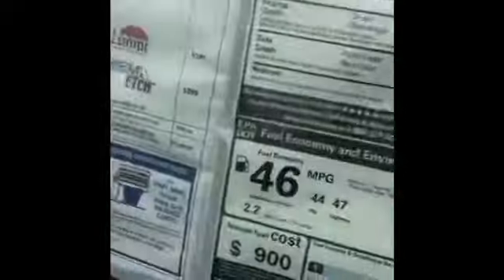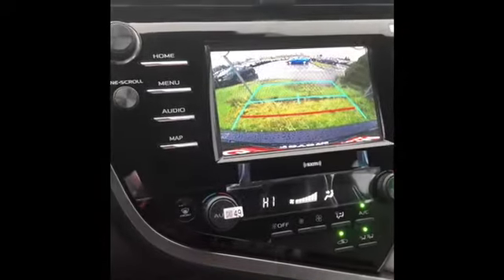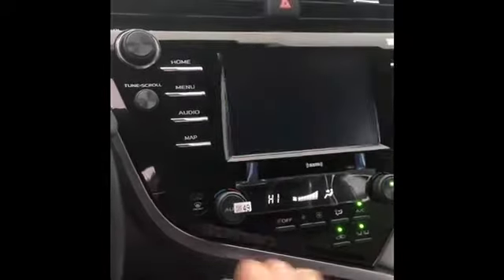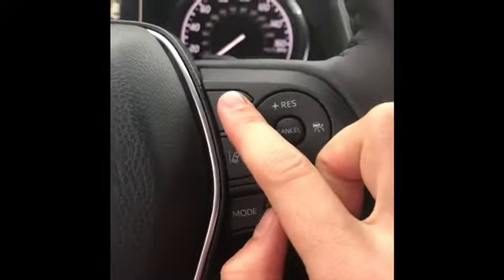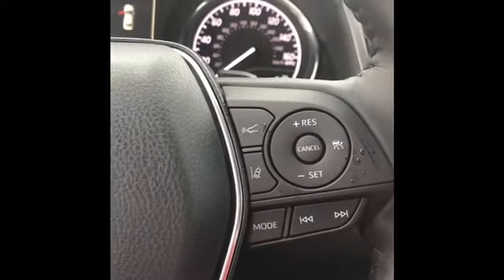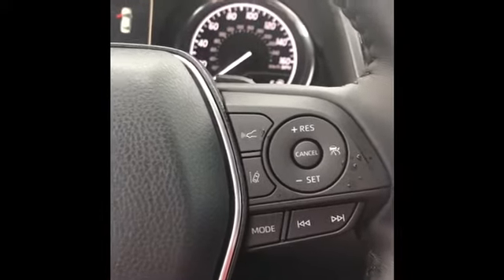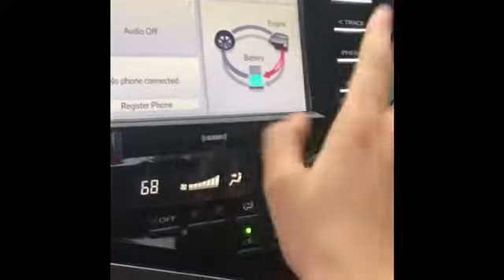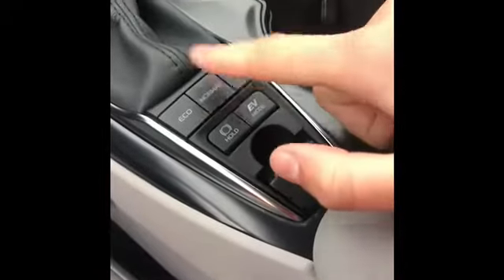Camry hybrid 2020 SE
Toyota safety sense 2020 Camry hybrid great gas mileage Toyota